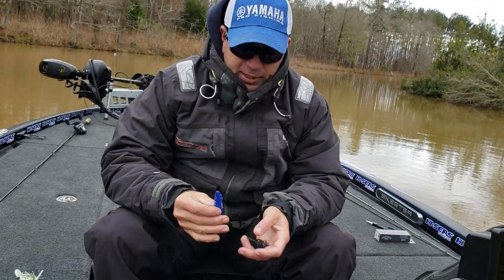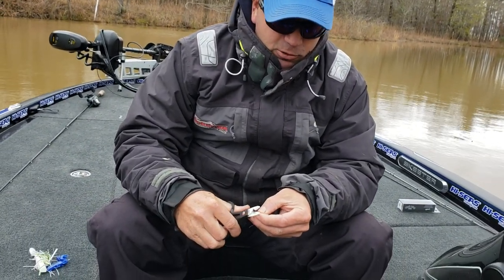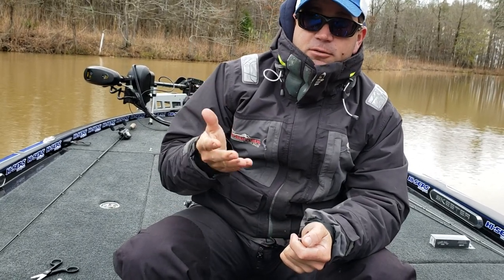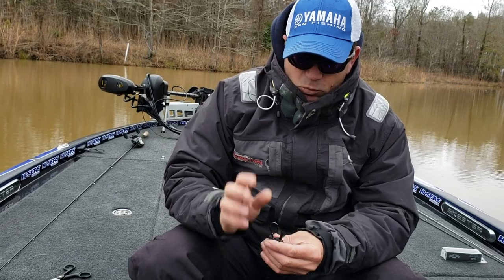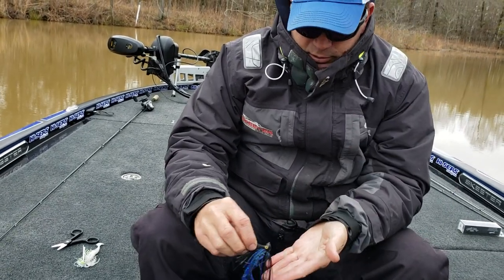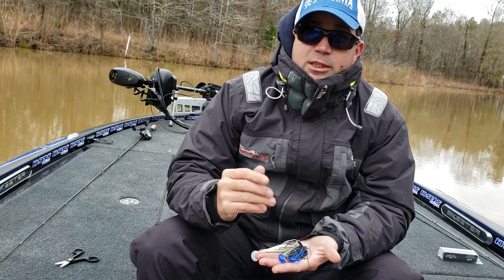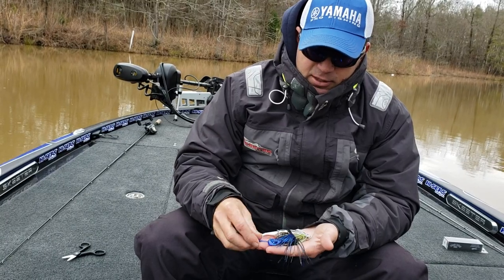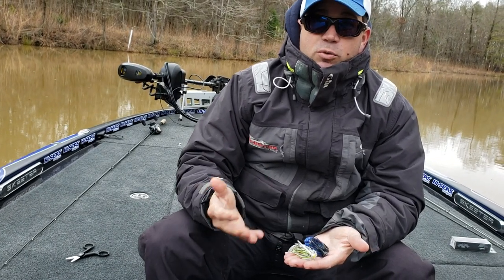Swim Jig Tips and Techniques